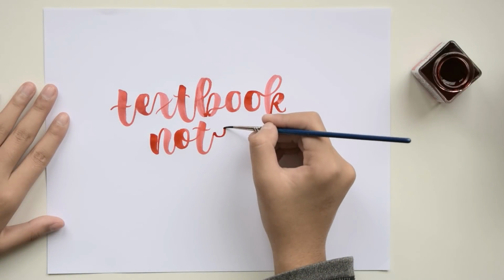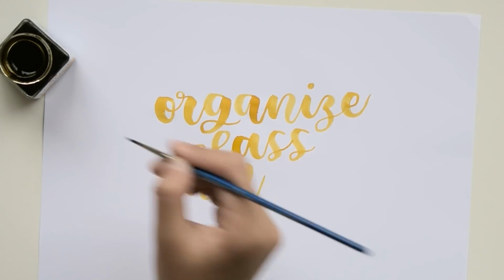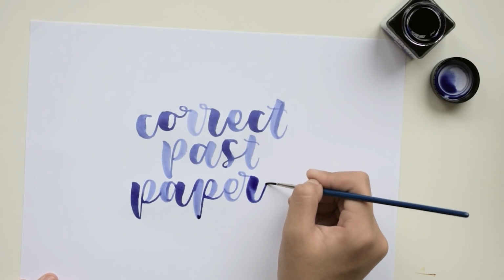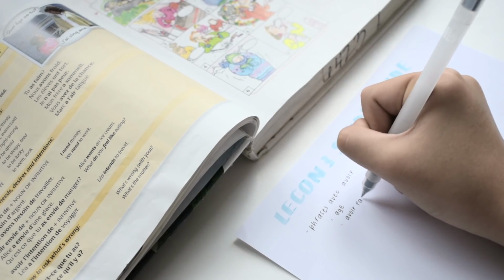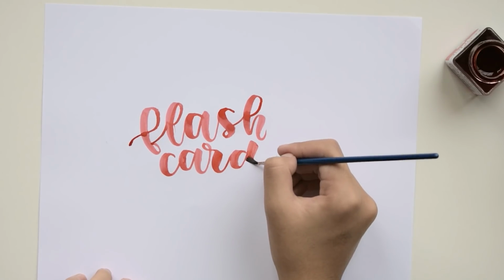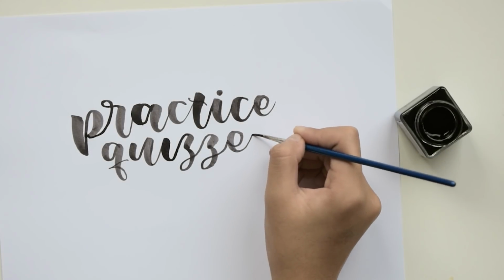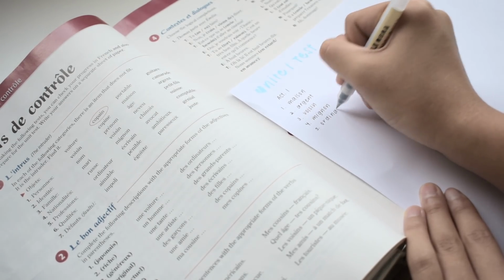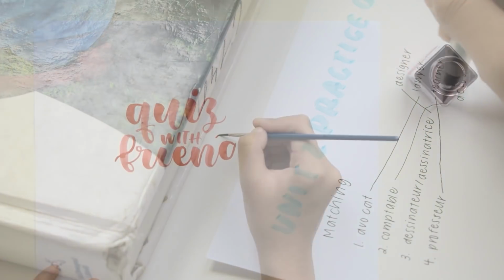top 10 studying techniques 📚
Please comment and leave a rating so I get that sweet validation :')